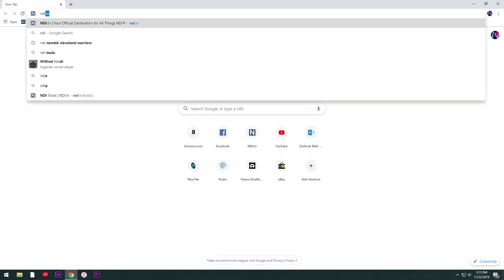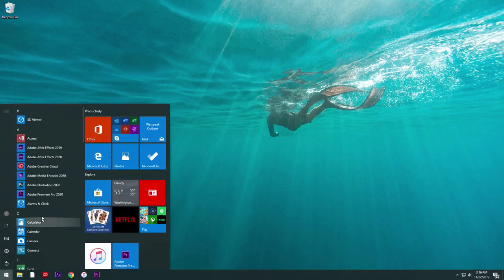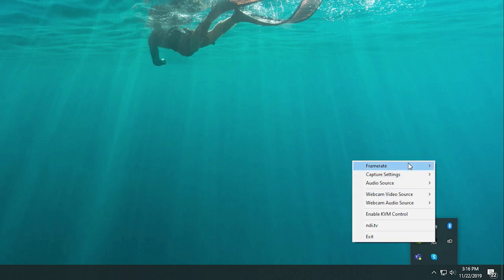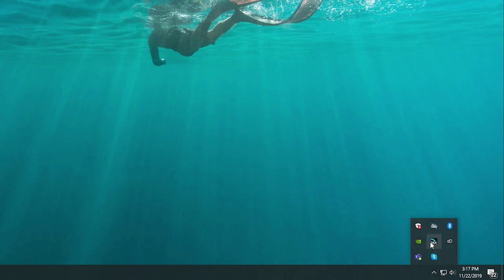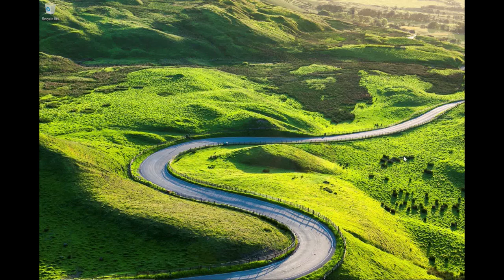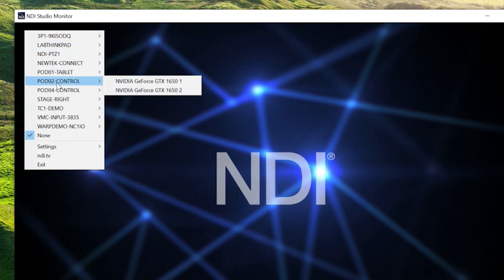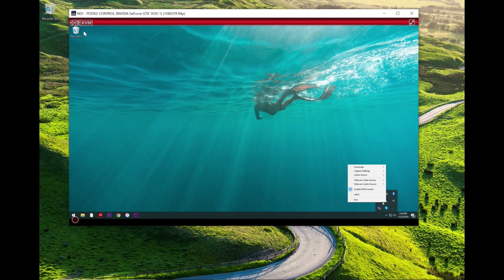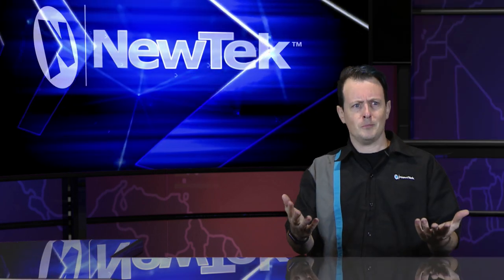How to use KVM in Scan Converter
In this video we demonstrate how to remotely control any computer on your network using the KVM function in NDI Scan Converter and NDI Studio Monitor which are available for free at ndi.tv